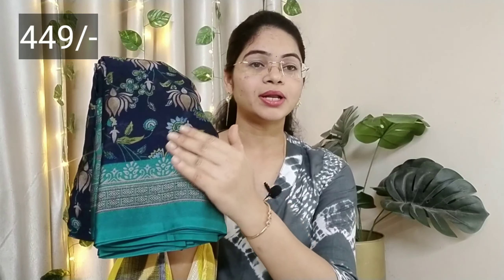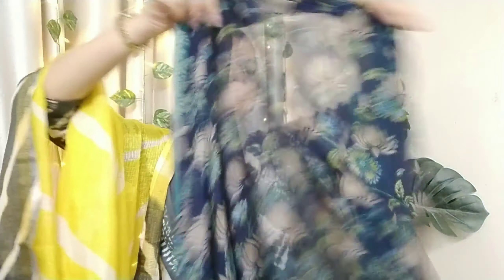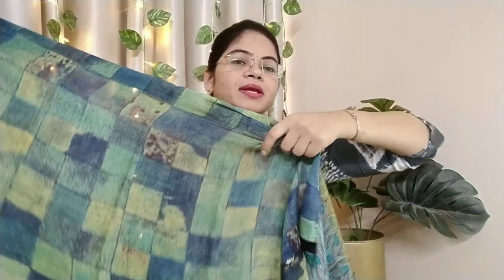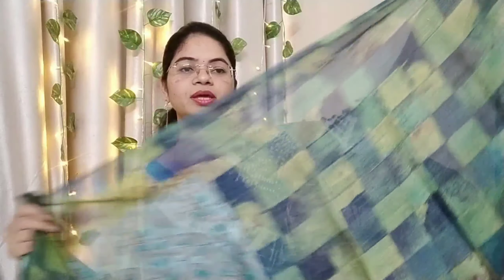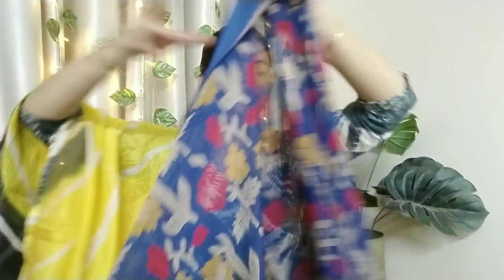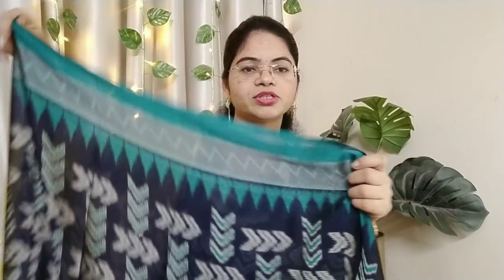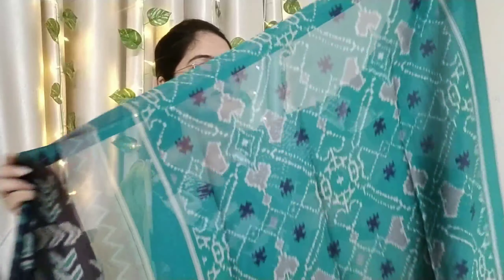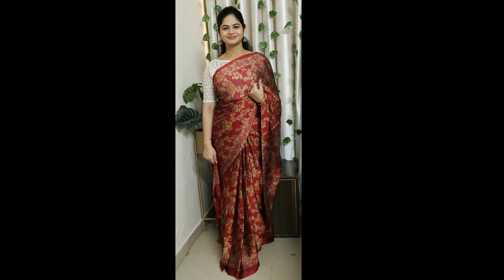Sarees below 500/- /👌Quality in Low budget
Buying Links :

1.  MIRCHI FASHION Women's Plain Weave Chiffon Floral Printed Saree with Blouse Piece (39192A-Navy Blue, Beige)

2.  MIRCHI FASHION Women's Plain Weave Chiffon Floral Printed Saree with Blouse Piece (38536-Blue, Red)

3.  MIRCHI FASHION Women's Chiffon Mix Patola Block Printed Saree with Blouse Piece (39472-Navy Blue, Teal)

4.  MIRCHI FASHION Women's Plain Weave Chiffon Batik Printed Saree with Blouse Piece (36663-Dark Red, Mustard)

5.  MIRCHI FASHION Women's Plain Weave Chiffon Leaf/Checked Print Saree with Blouse Piece (38171-Light Turquoise, Turquoise)